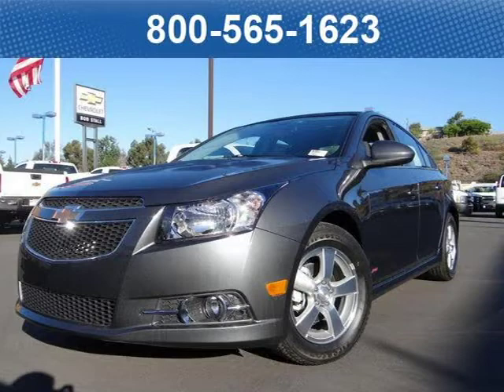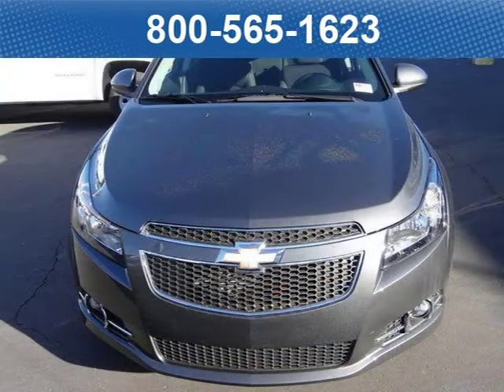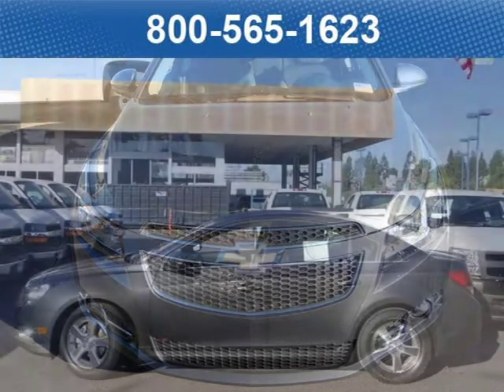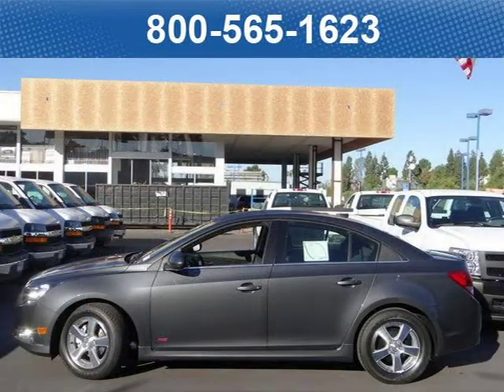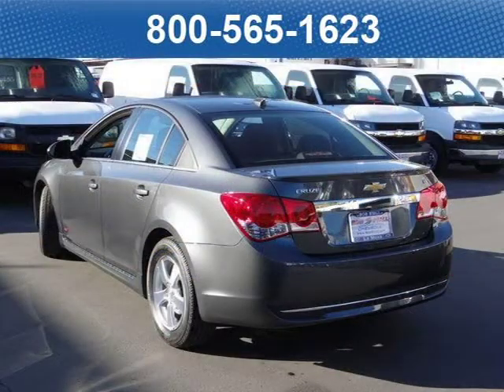2013 Chevrolet Cruze San Diego CA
Price: $ 22,435
Mileage: 0
Trim: 1LT 1SD
Ext. Color: Cyber Gray Metallic
Int. Color: Jet Black Prem Cloth w/PDZ
Transmission: 6-speed Automatic
Engine: 1.4L 4 Cyl. Turbo
Doors:
Stock No.: 131195
VIN: 1G1PC5SB4D7151124